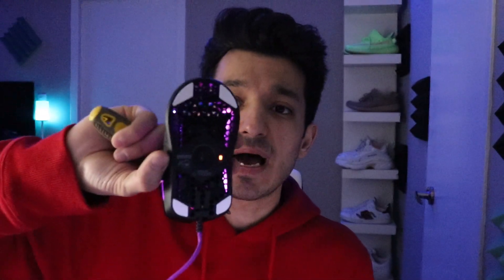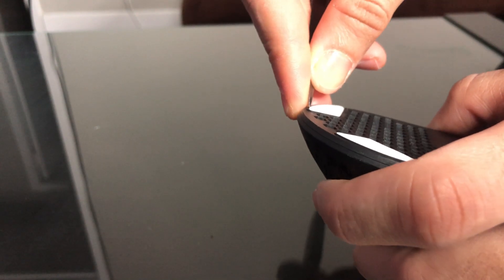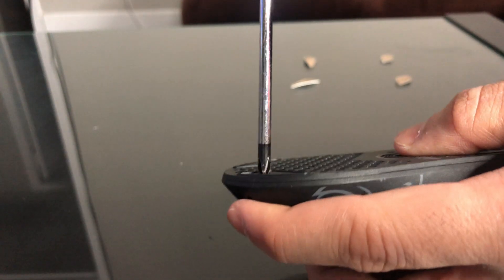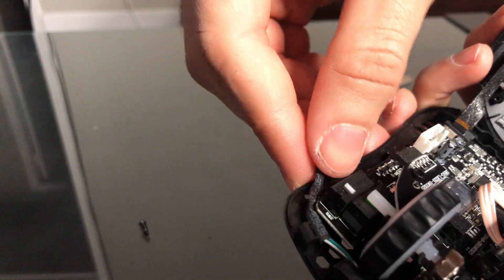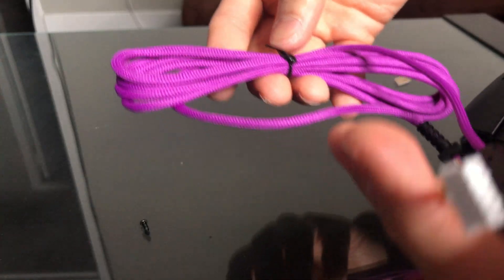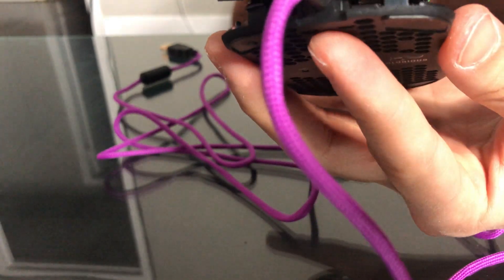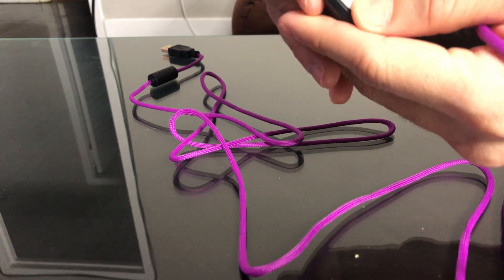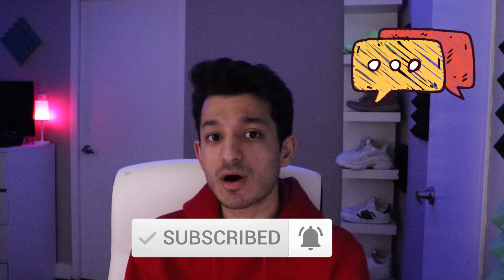Glorious Model O Keeps Disconnecting? How to fix Glorious Model O Cable! Fix Mouse Cable! Paracord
Use Code CHAMPAGNEKID 💛

I made a tutorial video on How to paracord Glorious Model O mouse. This video will help you on how to change cables on glorious model o mouse. This video will help you on hot to cablemod your mouse. The first batch of this mouse had a lot of faulty cables and people had issues with the cables after 1-2 months of using it. Hopefully this video will help everyone on how to paracord their mouse so easily.

Click this link for all the videos from 31 Days Of Christmas 💛

Topics Covered: Paracord Mouse, cable mod, cablemod, how to chanmge mouse cables, how to paracord mouse, how to paracord glorious model o, how to cablemod mouse, how to cable mod mouse, how to cablemod glorious model o, paracord glorious model d etc.